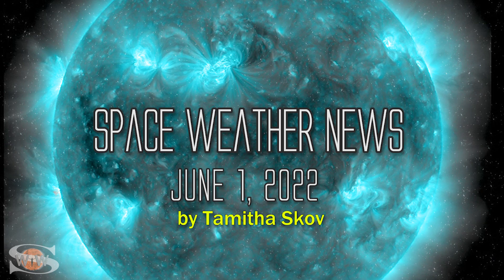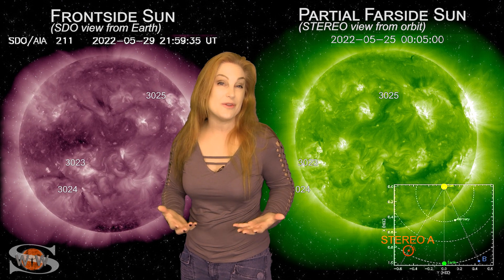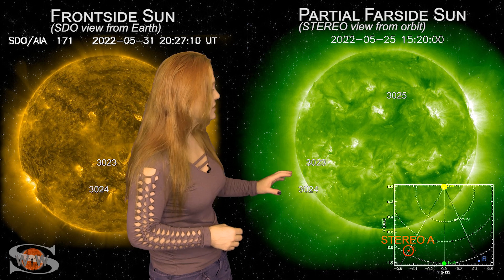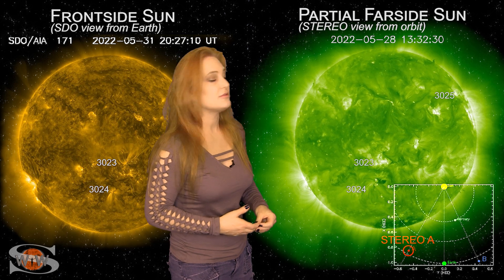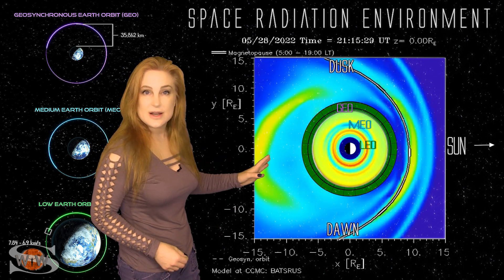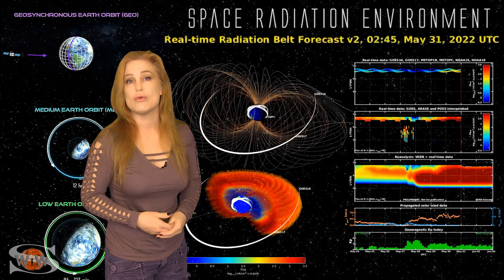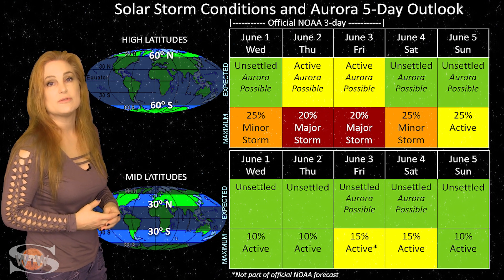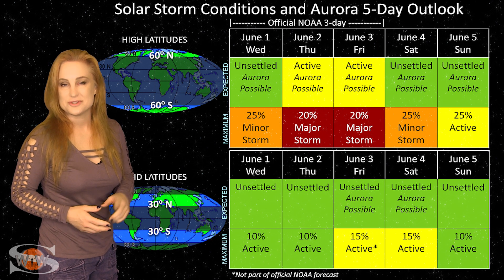Crescent Solar Storm Wanes While Fast Wind Builds | Space Weather News | 06.01.2022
This Space Weather News forecast sponsored in part by Millersville University:
Our Sun calms down quite a bit this week as the last of the M-flare players rotates off the Earth-facing disk. We have only three numbered regions in view and they have been relatively well behaved. As such, not only are we getting a reprieve from radio blackouts on Earth's dayside, but solar flux has dropped to the lowest levels we have seen in months. We are still holding on to the triple digits for solar flux but just barely. This means radio propagation might cool down a little bit compared to a few weeks ago, but overall things should remain in the good range. GPS users should also enjoy this reprieve, as lower solar flux and quiet conditions improves GPS reception, especially at lower latitudes. Aurora photographers, however, will need to wait for conditions to improve. We do have a small coronal hole that will send us a pocket of fast solar wind as we move into the weekend and that could give us some decent aurora views at high latitudes, but likely only sporadic shows at mid-latitudes. Learn the details of the coming fast wind, say goodbye to our only M-flare player, and see what else our Sun has in store.